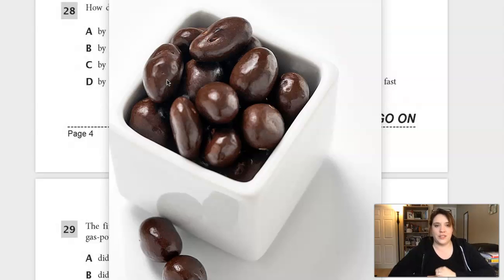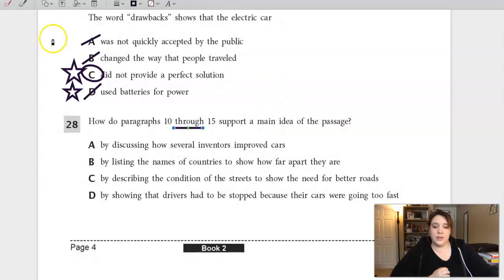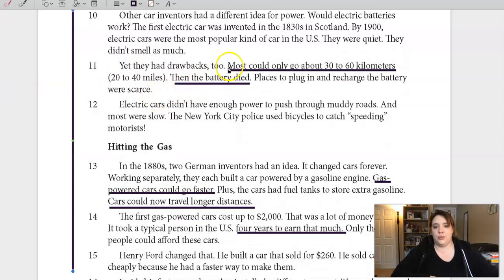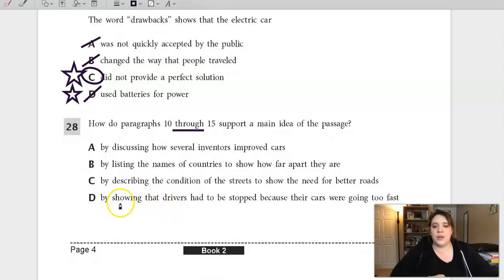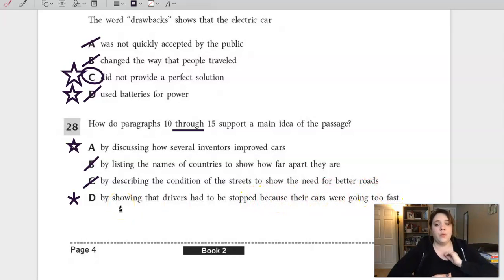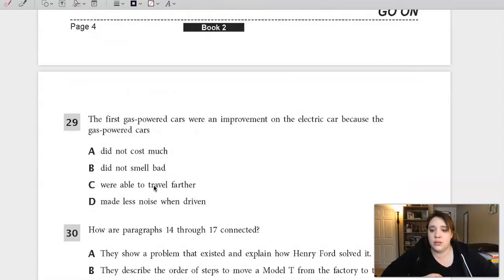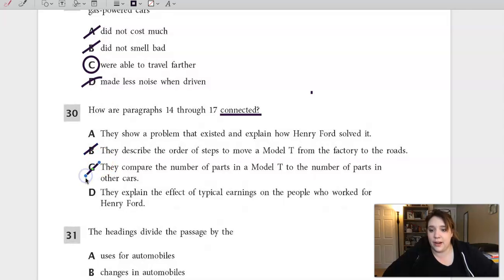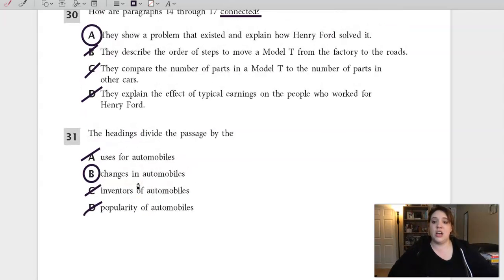Testing Strategies Part 3